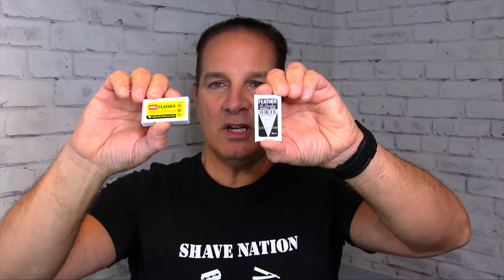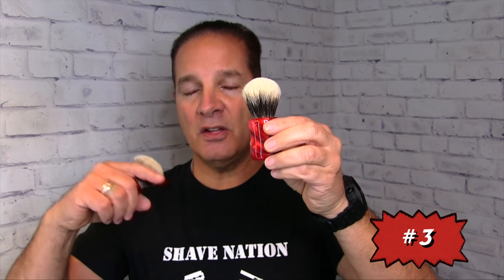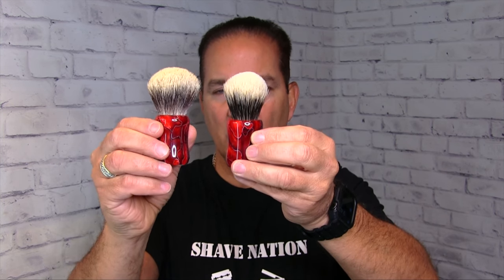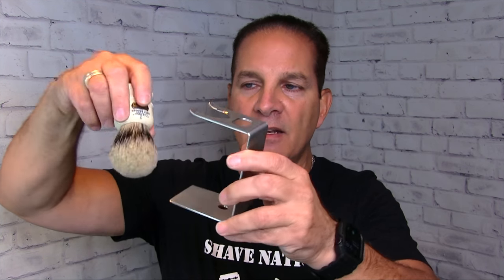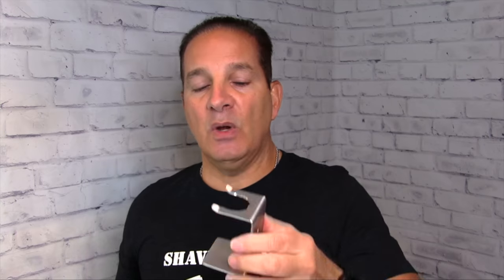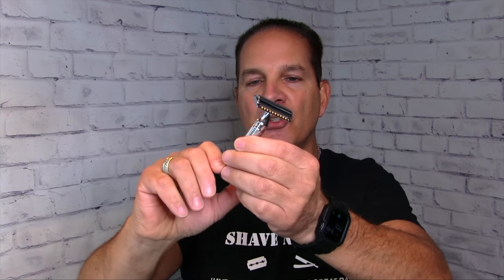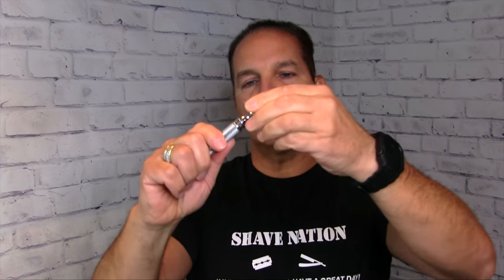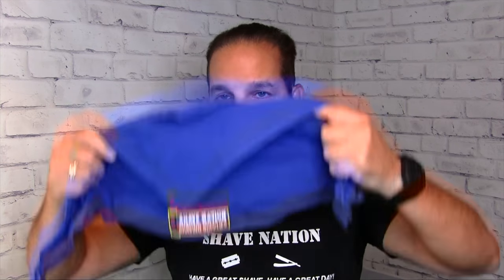Top 10 Shaving Products!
To celebrate 11 years in business, Geofatboy shows and describes his Top 10 Shaving products over the past 11 years, with a bonus product thrown in. See the list below to purchase these products and also view YouTube videos of the products in action.  Click on "Show More" (below) to purchase the items used in the video or go to ShaveNation.com for all of your shaving supplies.

Geo